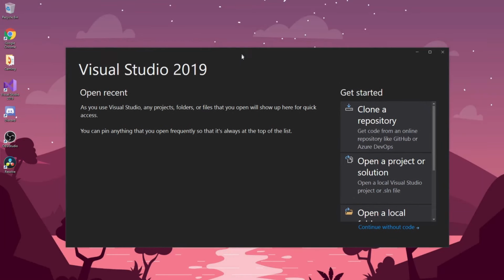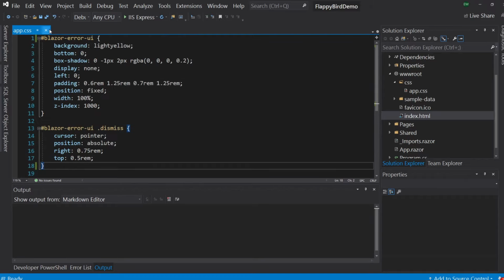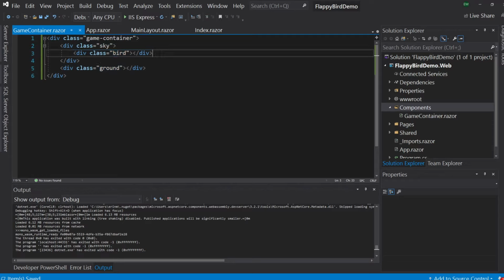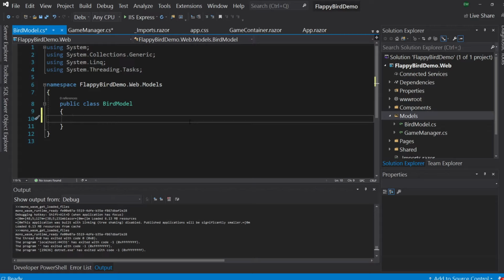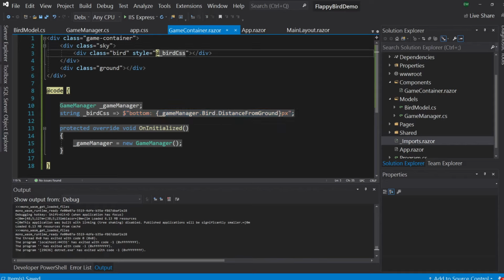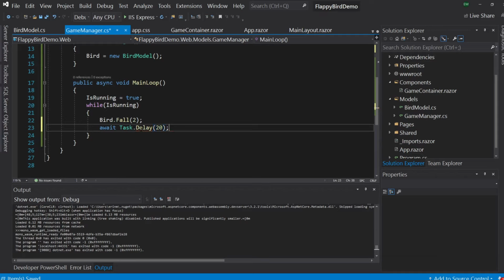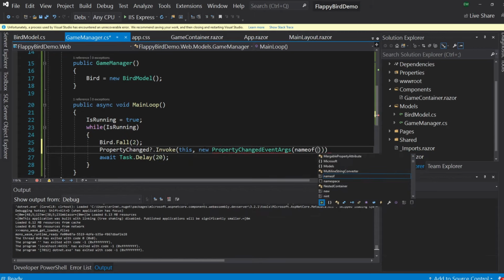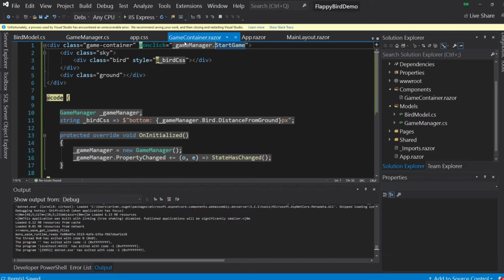Web Development using BLAZOR WEBASSEMBLY! | Let's Build Flappy Bird WITHOUT JAVASCRIPT! (PART 1)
Build a web application without JavaScript! In this tutorial series, we will build the game "Flappy Bird" using C# with Blazor WebAssembly!

👋 Hi, I'm Erin. My goal is to help bridge the gap between "learning" and "doing" by building demo applications that are fun and interesting while also demonstrating important concepts within C# and .NET programming.

As a self-taught developer still early in my career: **I AM STILL LEARNING**! I am by no means an expert in the field of .NET development, and I know how difficult it can be to overcome the initial learning curve and start translating concepts and ideas into real-world applications. Because of this, I wanted to create a resource that I feel would have been helpful to me when I was first starting out. As a part of this effort, I welcome and encourage your constructive feedback!

🔥 Let's master BLAZOR together! 🔥